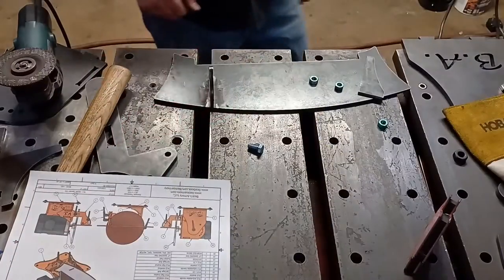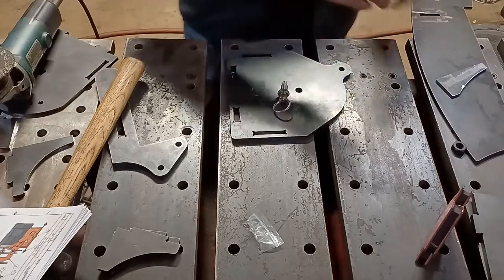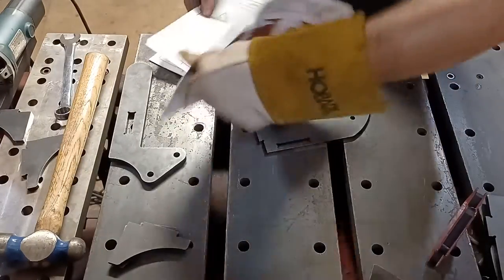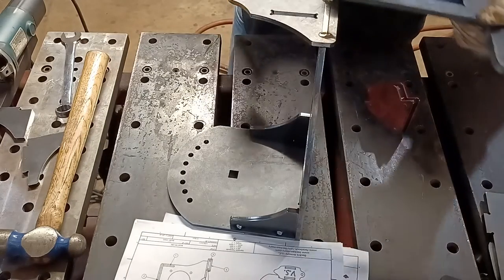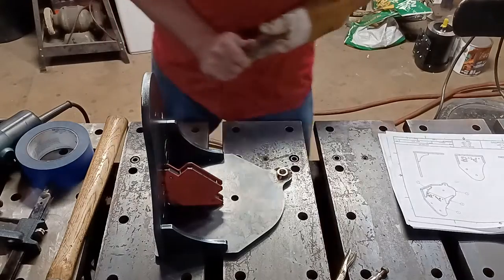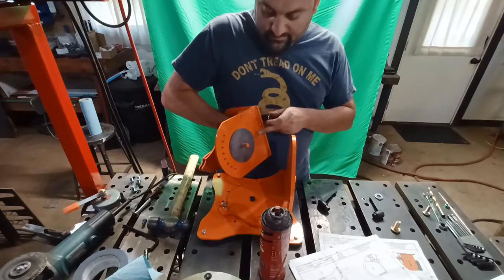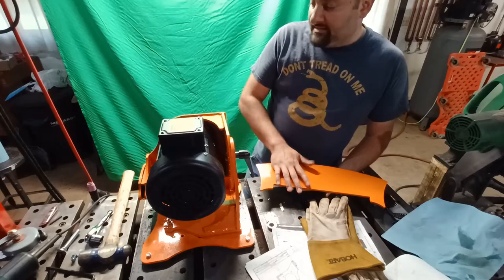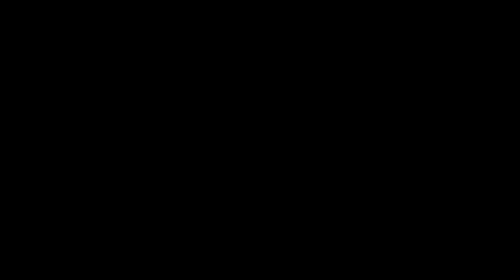DIY, 2hp, Variable Speed, 12" Disc Sander (B.A. VanDer SanDer Build Instructions)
How to build your very own 12" Disc Sander.  The B.A. VanDer SanDer Kit is a brand new product offered by Beck's Armory LLC.  This is a DIY kit that comes with almost everything you need to build your very own 12" Disc Sander.  The build plans include recommendations for the source of the motor, VFD, and Disc.  These items are not included with the kit as there are may alternative sources.